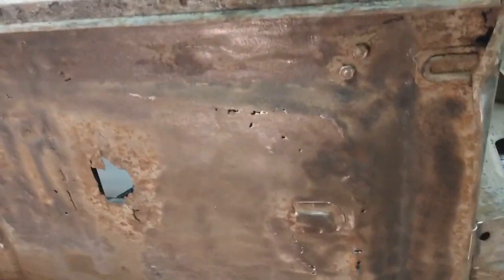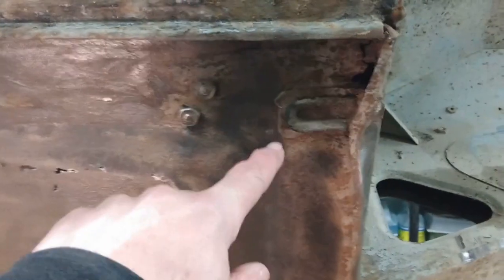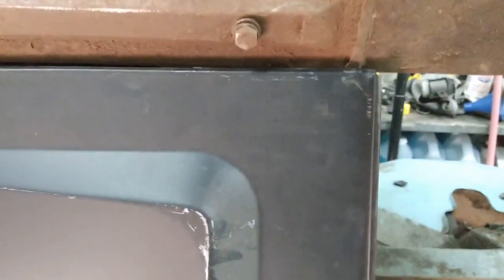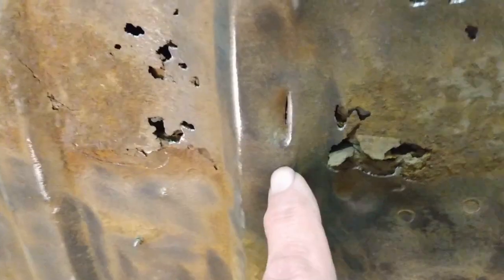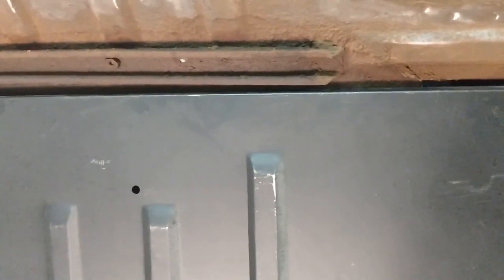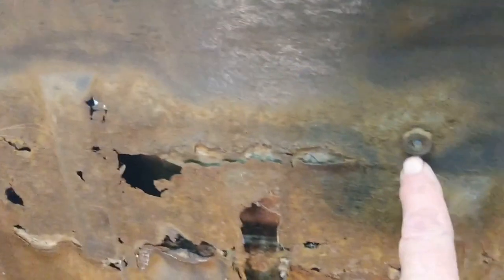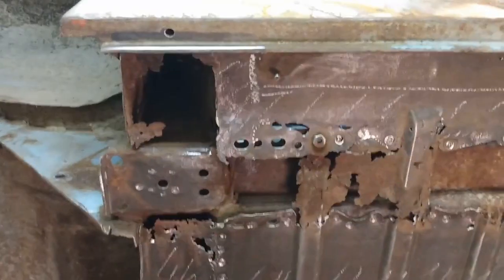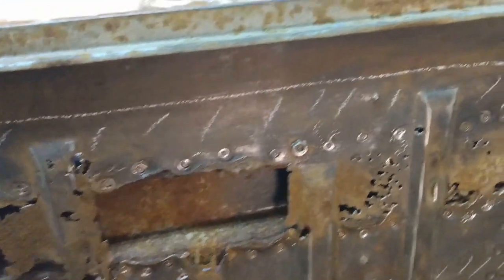Original vs. aftermarket floor pan comparison and floor removal started. Bugeye Build Episode 9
The Bugeye's passenger side spring base plate is removed and the floor pan cleaned up and assessed to determine how much needs to be replaced. Before cutting anything up I compare the original floor pan to the replacement.

Follow our adventure with what I hope to be fairly regular updates. Leave any questions in the comments section below.

Amazon Canada
Amazon USA